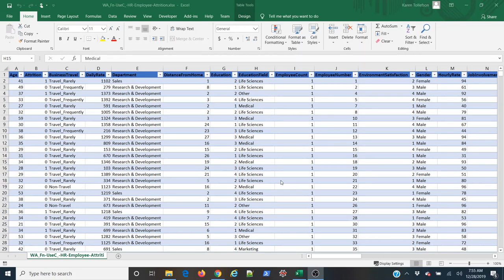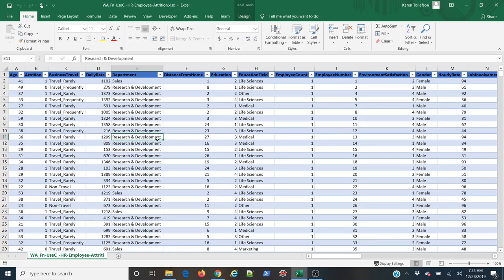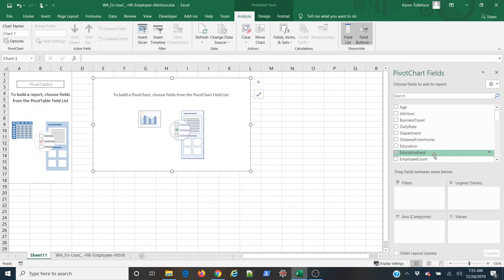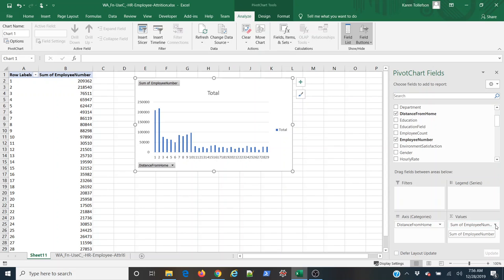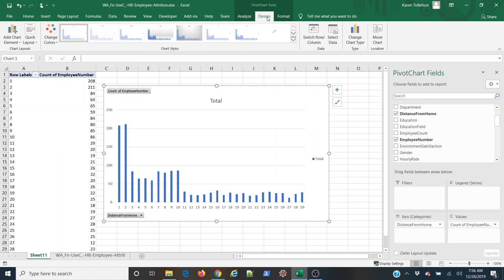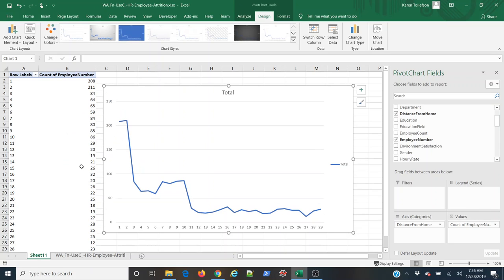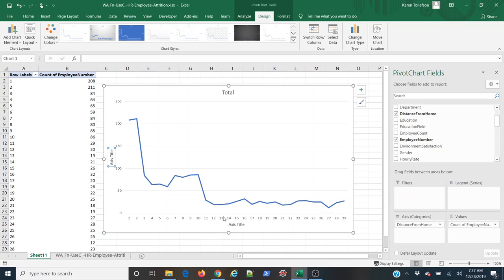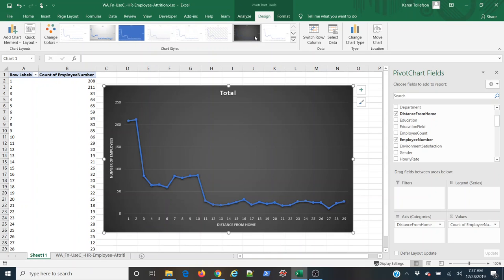Creating a lineplot in Microsoft Excel 365 using PivotCharts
In this video I demonstrate how to create a lineplot in Microsoft Excel 365 using PivotCharts to aggregate a dataset